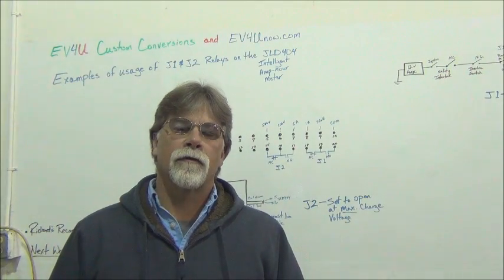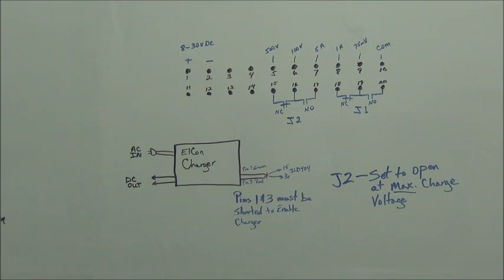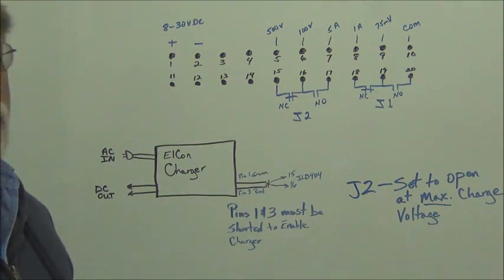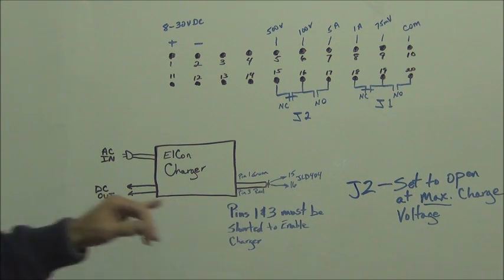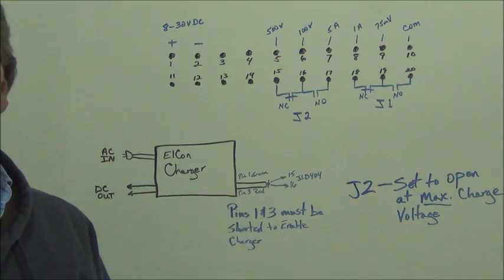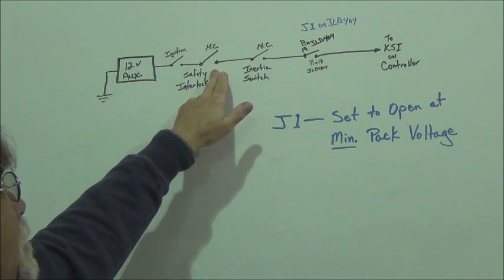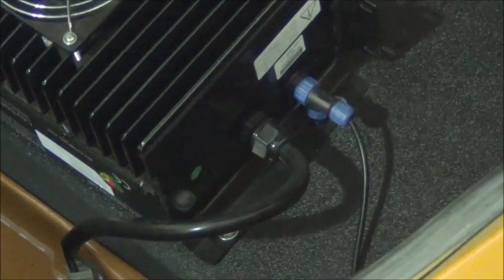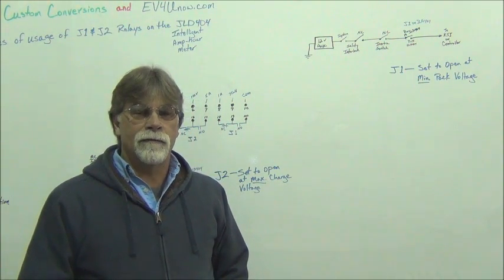JLD404 Intelligent Amp-hour Meter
In this video we discuss in a little more detail the two relays of the JLD404 Intelligent Amp-hour Meter.